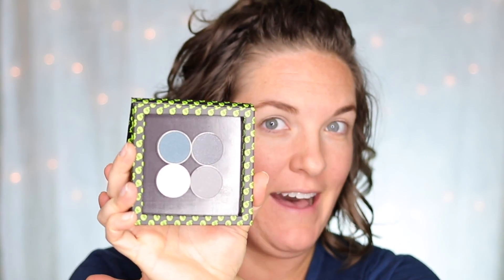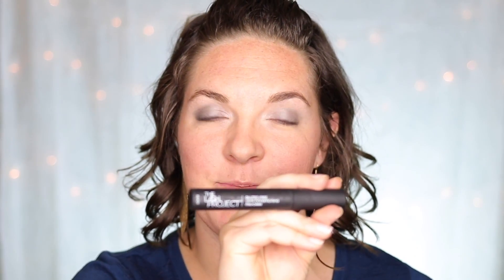Bold Makeup For Gray Eyes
Our very own Andrea Harper put together this amazing Bold Makeup For Gray Eyes how-to video. In it you will see how to put together a perfectly bold look for your gray eyes.

PRODUCTS FEATURED:
Innocence
 Indi-Go-Go
Graphite Glam
Raven
Unpinkable